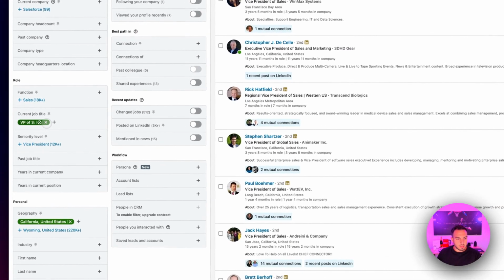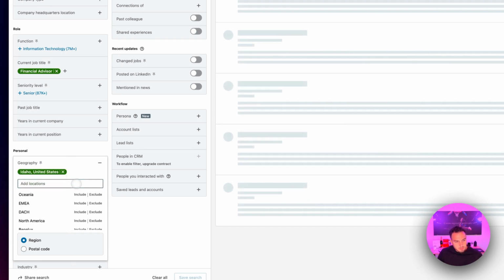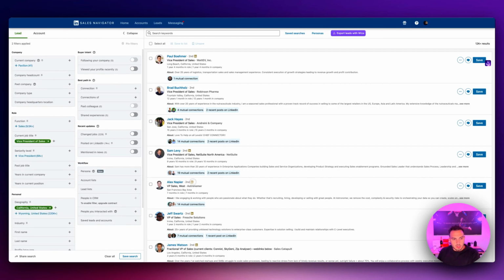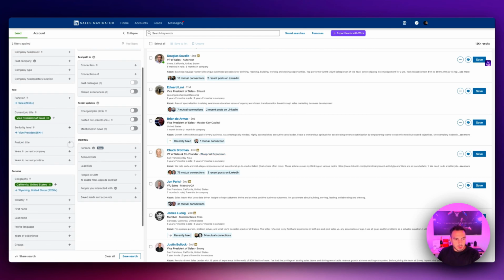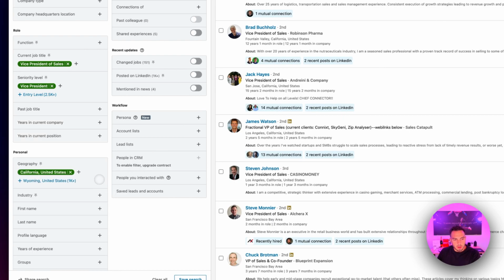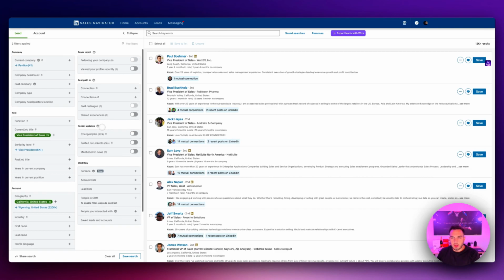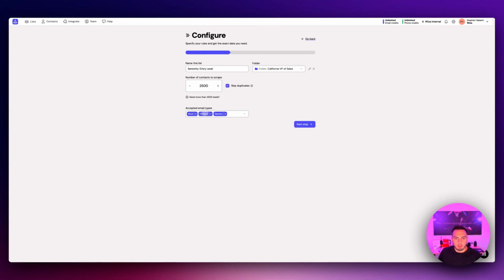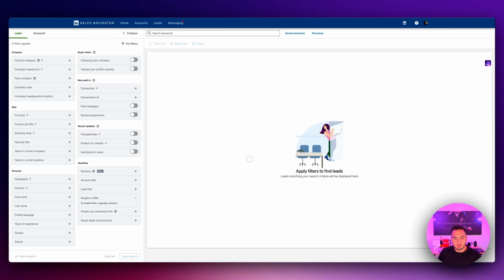How to Export More than 2500 Profiles in a Sales Navigator Search? (Or More than 1K Accounts)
In this video, I teach you how to export more than 2500 profiles in a sales navigator search. This also works with account lists.